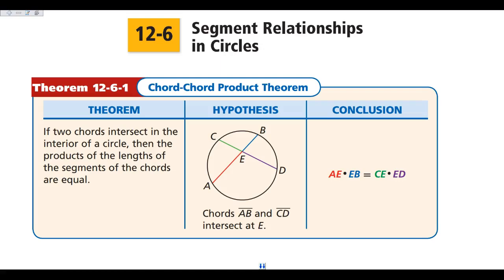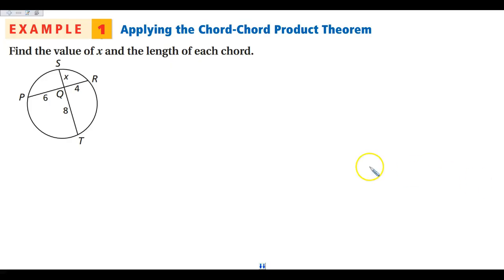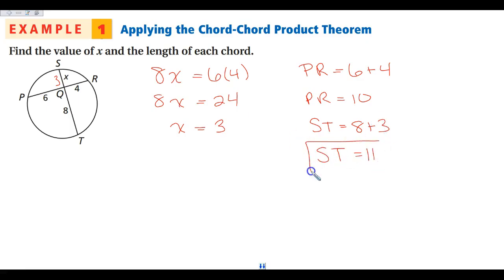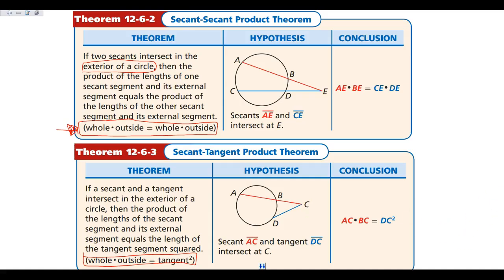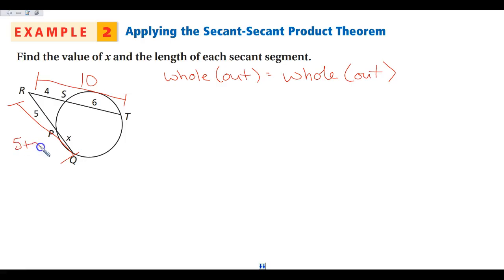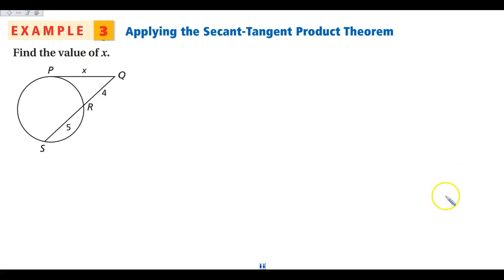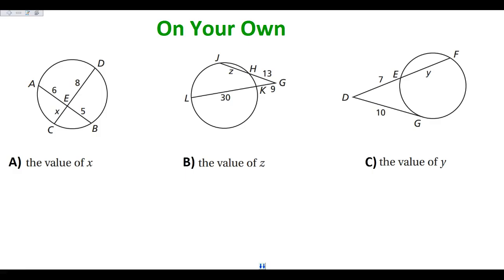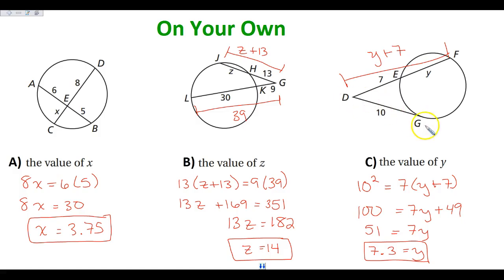12-6 Segment Relationships in Circles